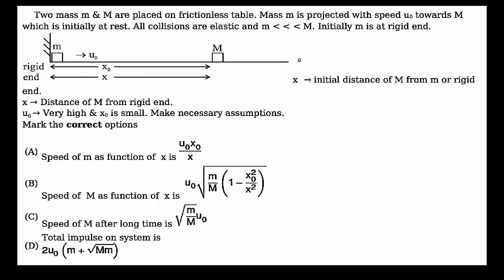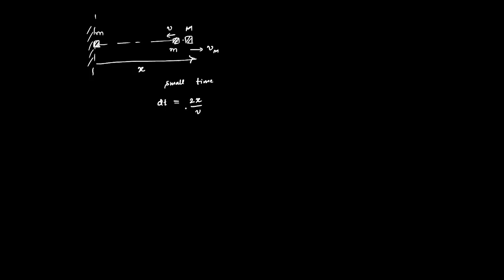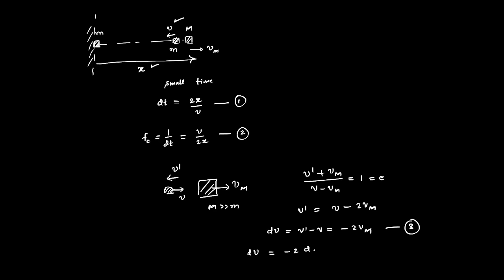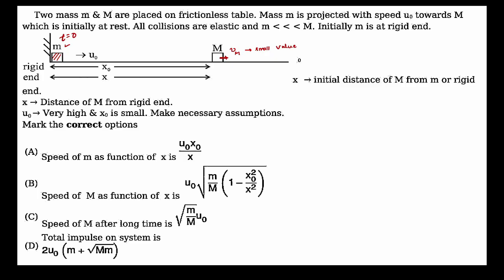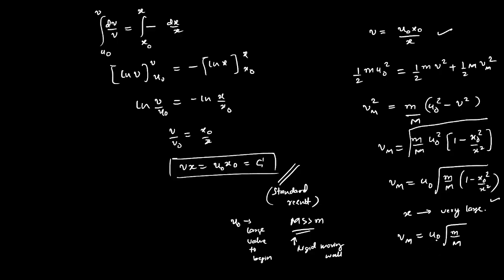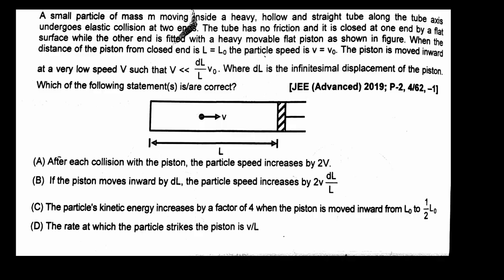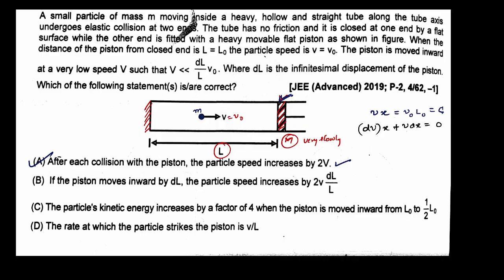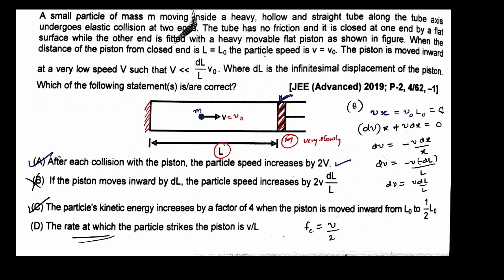One Collision Framework 🔥 Solving JEE Advanced 2019 Problem Easily | 1 Logic → 2 Problems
In this video, we explore a powerful collision framework that helps you solve multiple JEE Advanced level problems using a single idea.

We start with a simple elastic collision setup and then use the same logic to solve a JEE Advanced 2019 Physics problem involving a particle inside a tube with a moving piston.

💡 If you understand this method, you can tackle advanced mechanics problems with simple logic.

🚀 What You’ll Learn:
Elastic collision concepts in a new way
How to build a general problem-solving framework
Application to JEE Advanced 2019 Physics question
Smart approach used by top rankers
📌 Problem Covered:
Particle between rigid wall and moving piston
Multiple elastic collisions
Relation between speed and length
Advanced application of momentum & energy concepts
🎯 Who Should Watch:
Students struggling with collision problems
Anyone who wants to think like a topper in Physics

particle in a tube
particle in tube piston problem